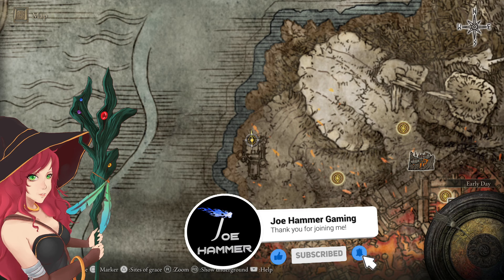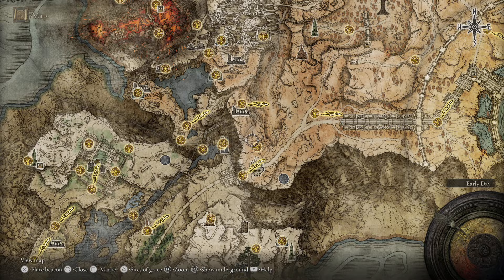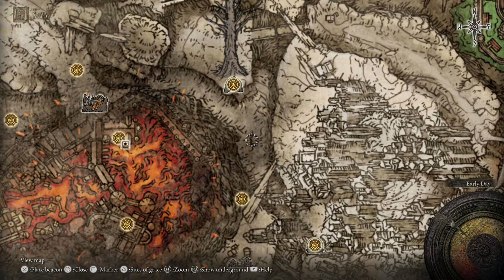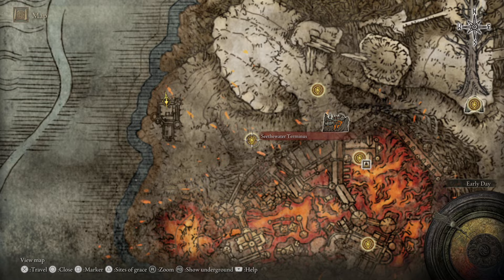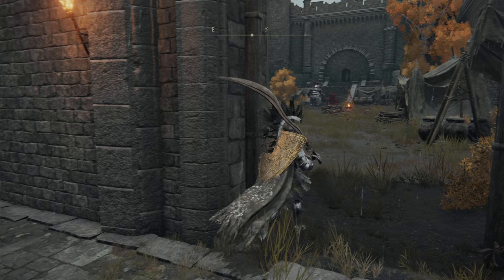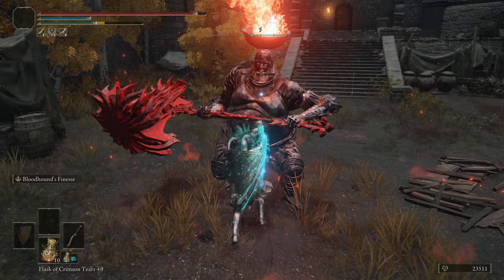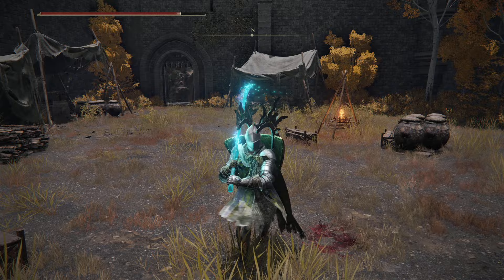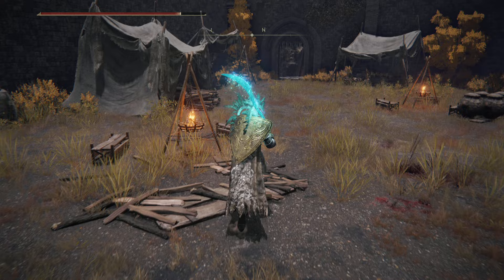How To Get Prelates inferno Crozier Elden Ring Location Guide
Let's go get that Prelates Infernal Crozier, this is a cool-looking giant red hammer so who wouldn't want this Inferno Crozier in their collection!